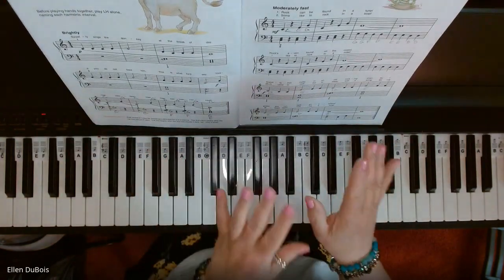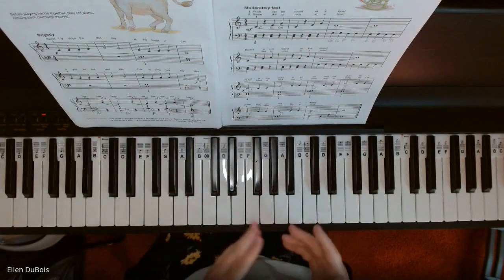Rock Anywhere Alfred's All In One Book 2